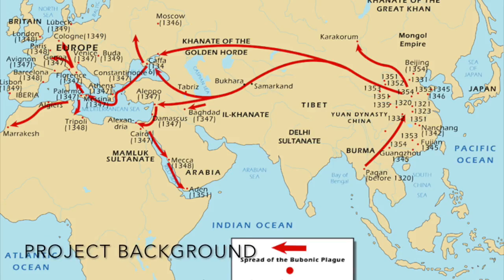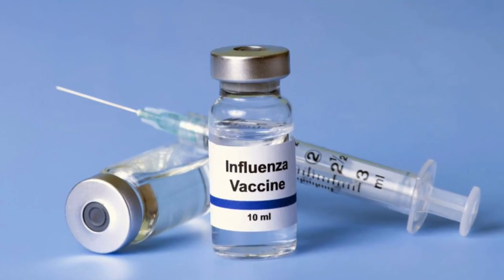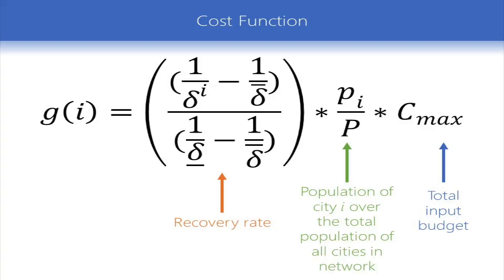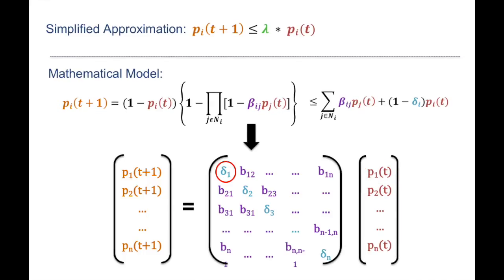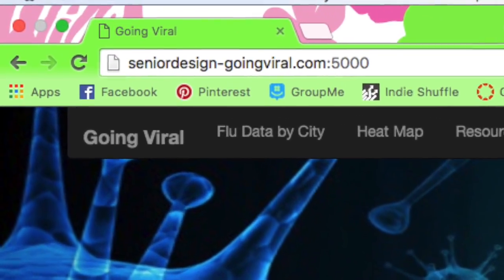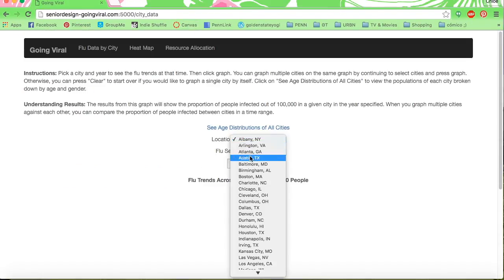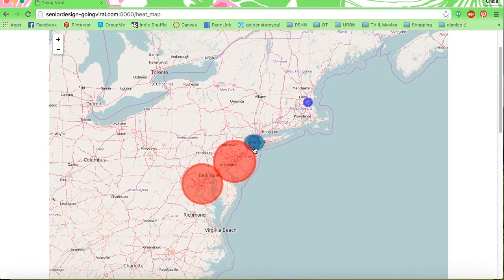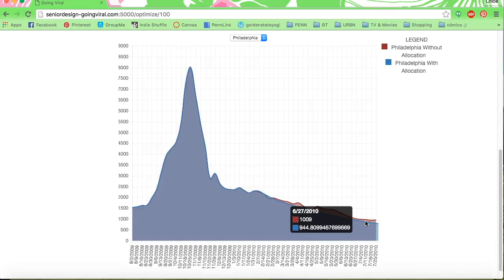Senior Design - Year in Review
By: Emily Chen, Allison Higgins, Lina Huang, & Chloé le Comte